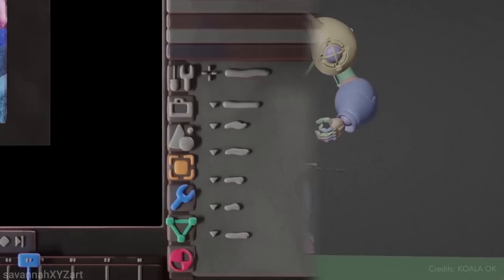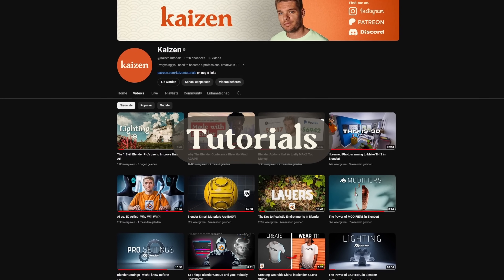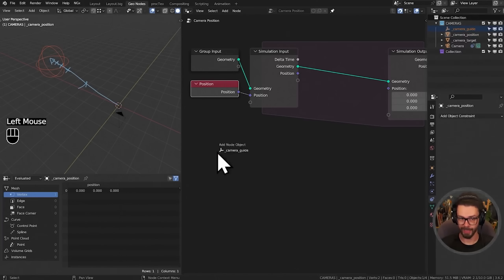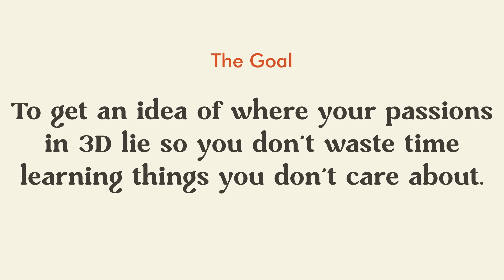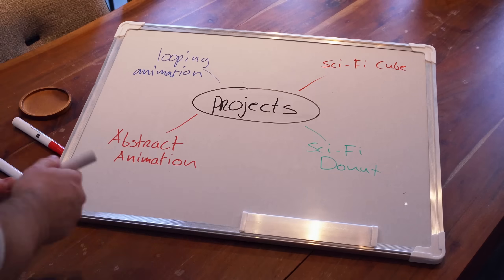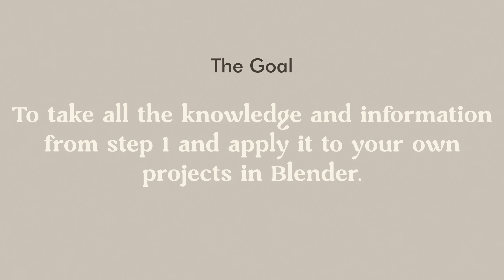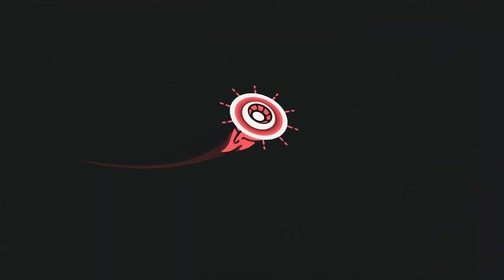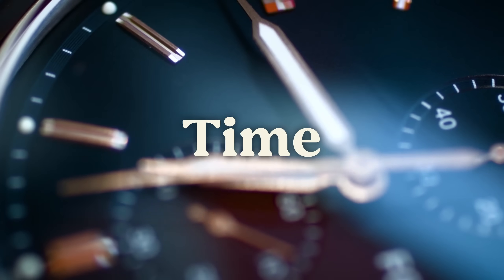The Best Way To Learn Blender in 2025!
In this video I'll cover my 3-step process to learn basically ANY skill and it also works great for learning Blender in 2024! It's the perfect way to get working on your new years resolution.

Some of my favorite Blender channels to learn Blender in 2024:
🫶Support and Follow:
📚 Blender Courses in this Video:
Chapters:
00:00 Intro
00:19 The First Step to Learn Blender
06:08 The Second Step to Learn Blender
09:13 The Final Step to Learn Blender